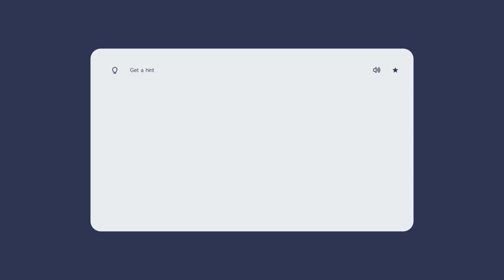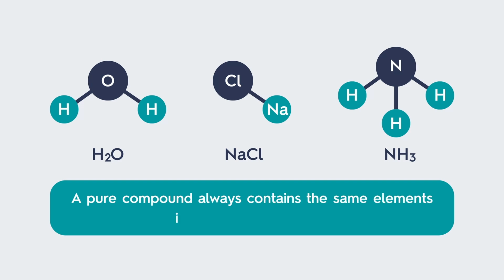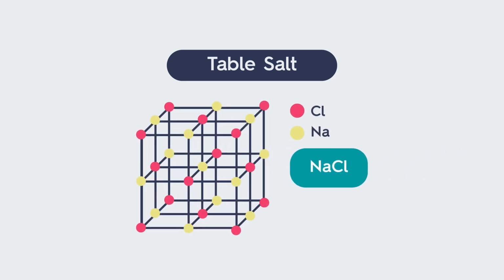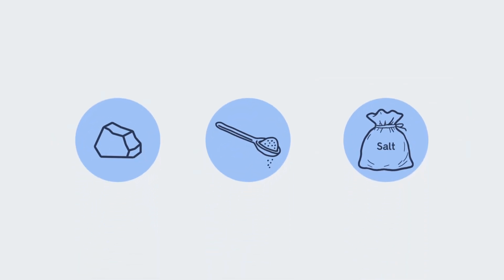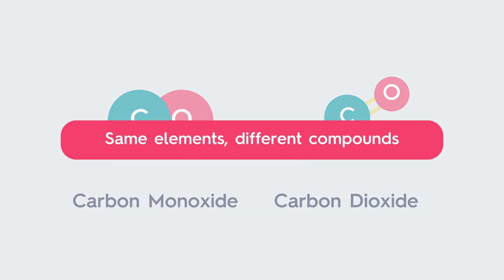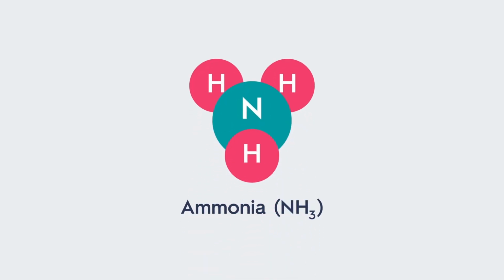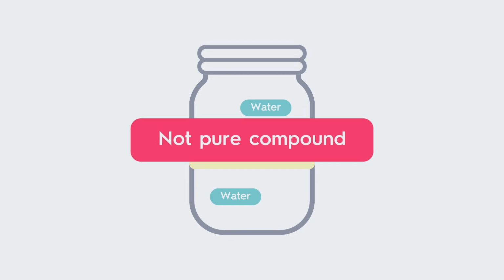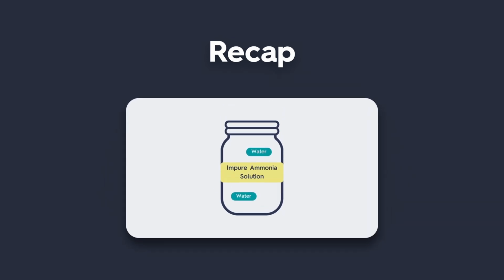Law of Definite Proportions Explained | Constant Composition in Chemistry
If you compare two pure samples of water — one from a lab and one from the ocean — will the mass ratio of oxygen to hydrogen be different? The answer reveals one of the most important laws in chemistry. Tap the link for Quizlet flashcards and practice questions to lock in and master this law and strengthen your foundation in atoms and molecules.

In this video, you’ll learn the law of definite proportions (also called the law of constant composition) and why chemists think of compounds like fixed recipes.

We’ll break down:
- What the law of definite proportions states
- Why pure compounds always have fixed mass ratios
- How atomic mass determines those ratios
- The difference between compounds and mixtures
- Why sample size does not change composition
- How compounds made from the same elements can still have different ratios (CO vs CO₂)
- You’ll also see clear examples using: sodium chloride (table salt), water, ammonia, carbon monoxide vs. carbon dioxide

Key idea to remember: A pure compound always contains the same elements in the same mass ratio — no matter how large the sample or where it comes from. If the ratio changes, it’s not a pure compound.